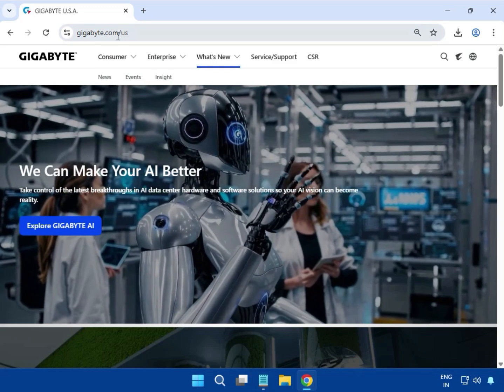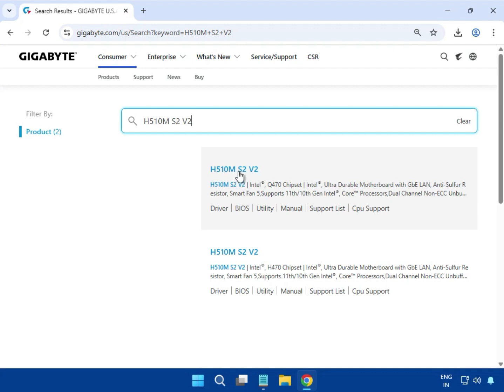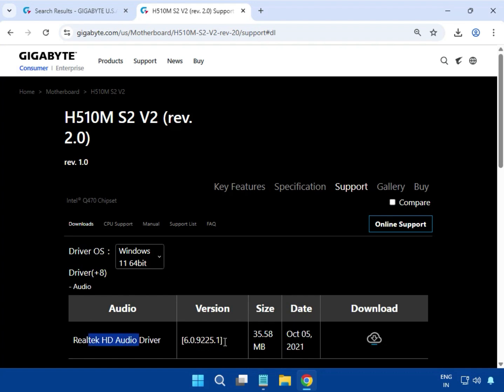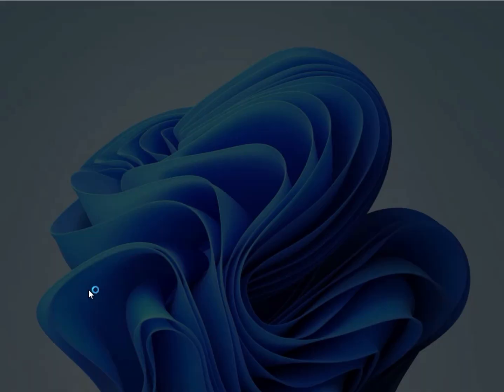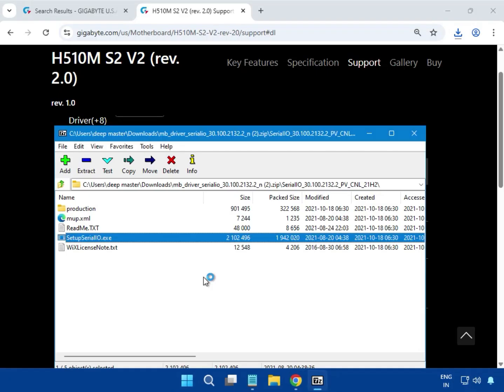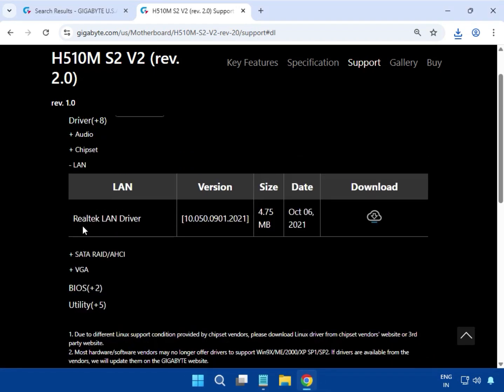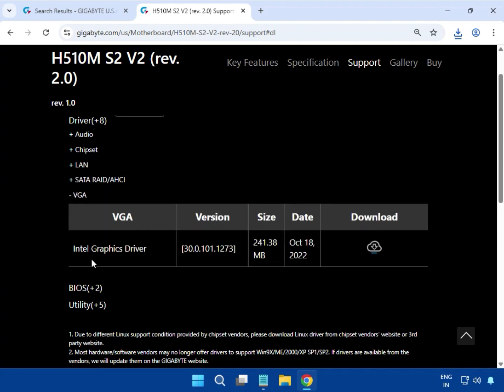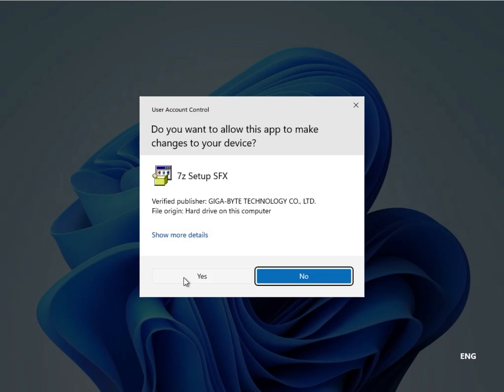Gigabyte H510M S2 V2 Driver Installation Guide (Windows 10 & 11)